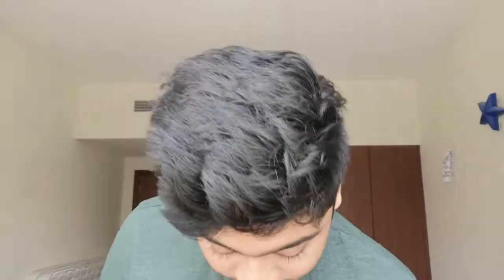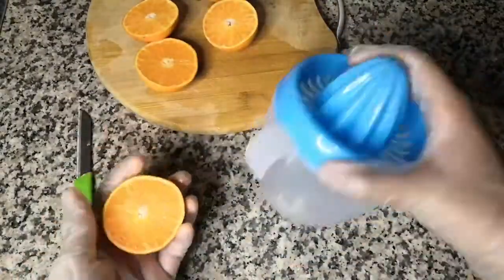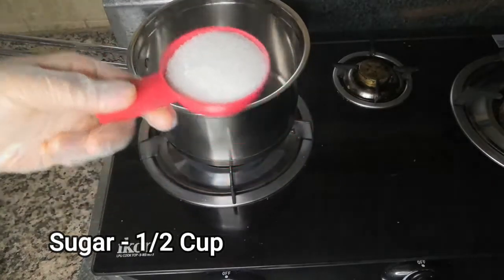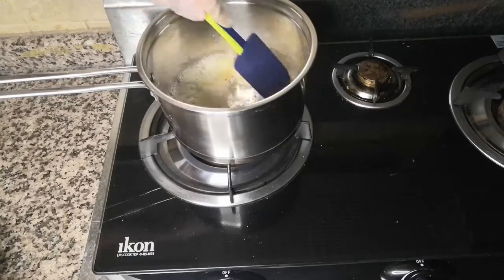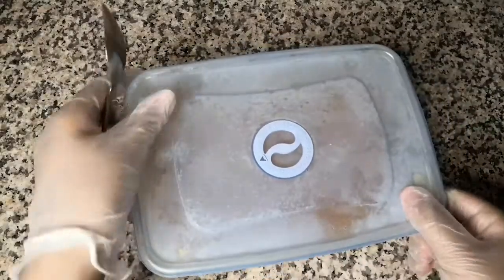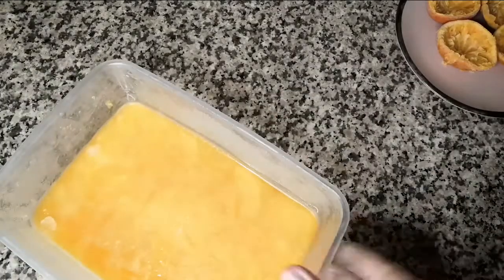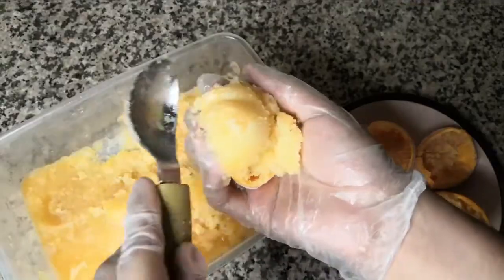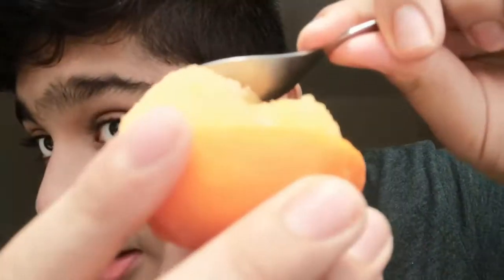Orange Sorbet I SUMMER TIME (dessert) I Quick and Easy Made By Eashan Bankhele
This was so good make sure y'all try it and let me know how was it made
A PERFECT SUMMER TIME DESSERT!
Yes My Old Account Was Banned at 14,000 but that won't affect my videos so I created a new account make sure you lovely people keep supporting
Alot of people ask me what gear I use for Shooting my videos here are they !!
  CURRENTLY I USE MY MOBILE PHONE BUT SOON I'M GOING TO BUY A DSLR CAMERA
Mobile Phone - Alcatel 3x 2019 or Huawei 3e

Laptop Asus
                                                                     OR
Laptop HP - Its a older version couldnt find the link but got it in lulu..!!✌✌🤞🤞